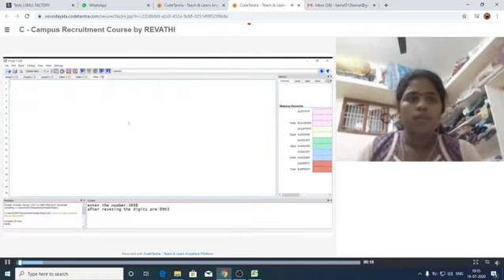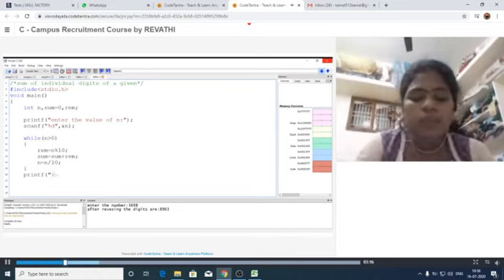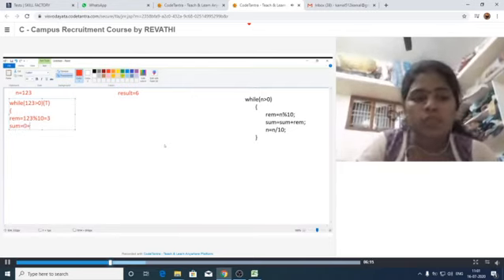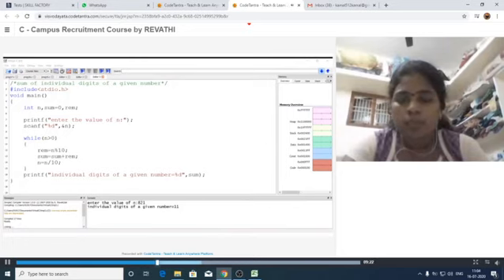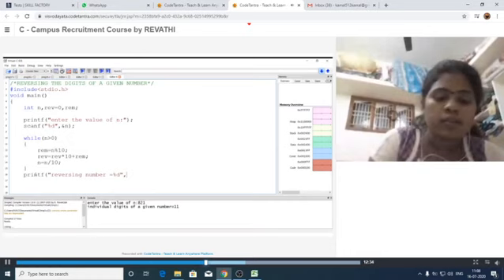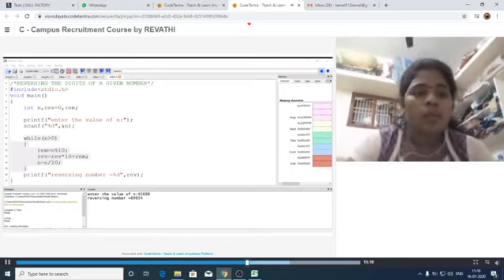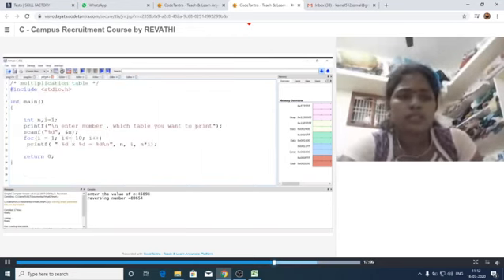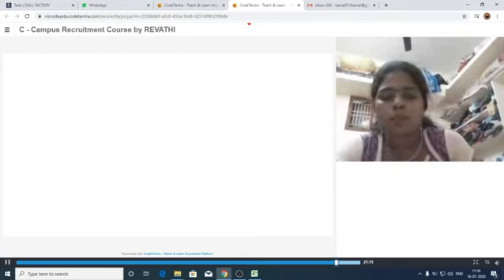C Programming Classes 05 07 20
Write a program to print sum of individual digits of a given number.
Write a program to print reverse of a given value.
Write a program to print multiplication table of a given number.